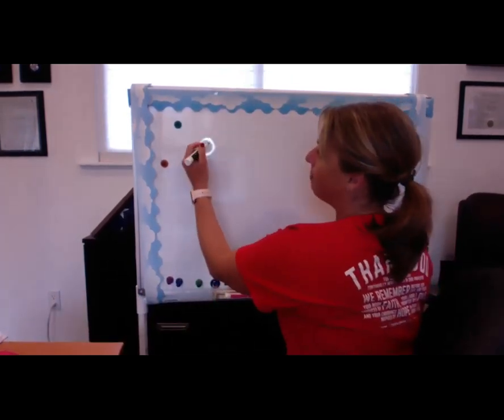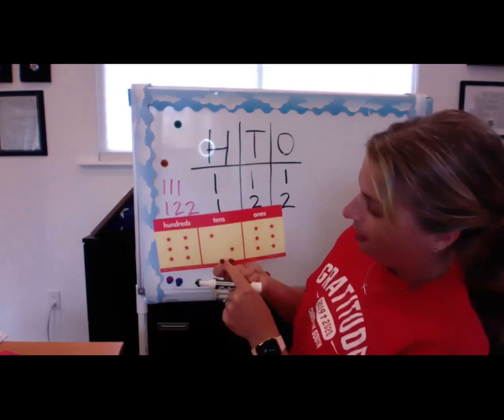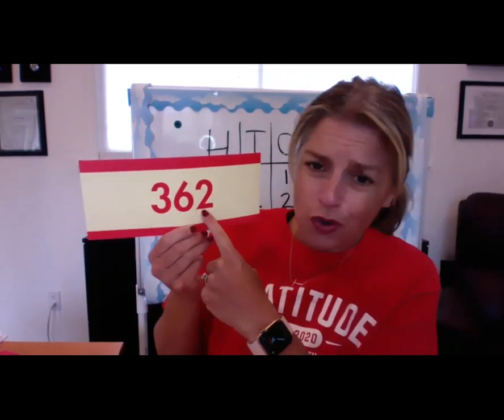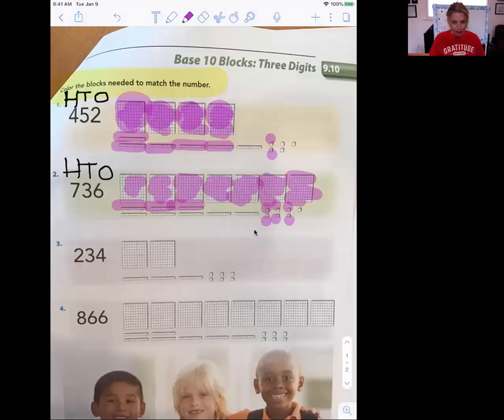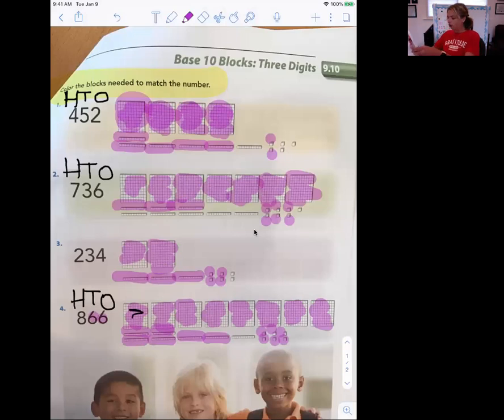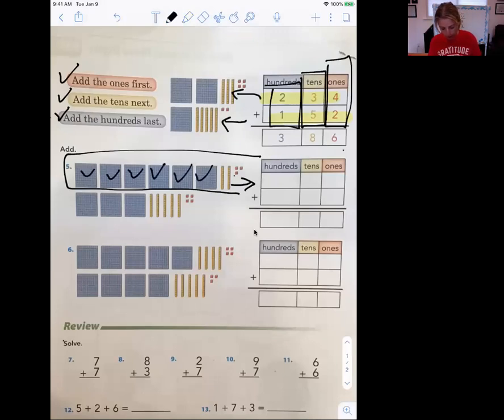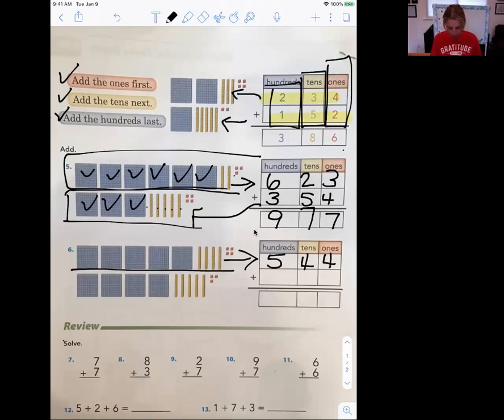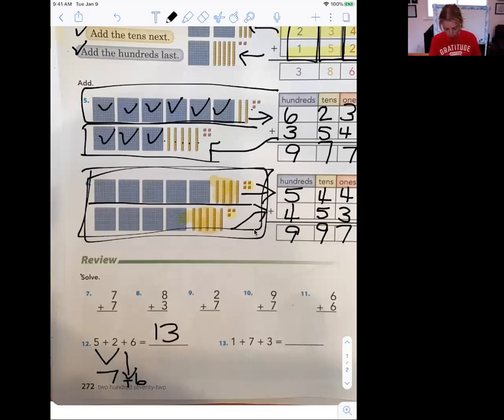K-B Friday 4/17 Math Lesson 14